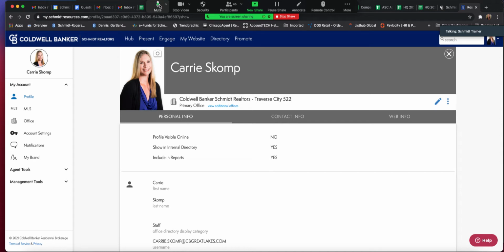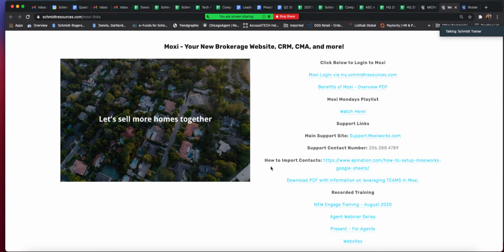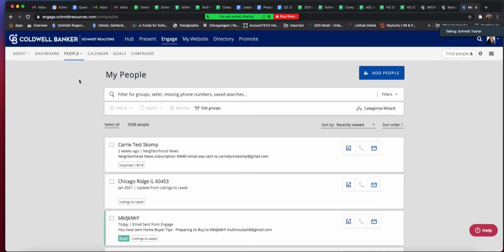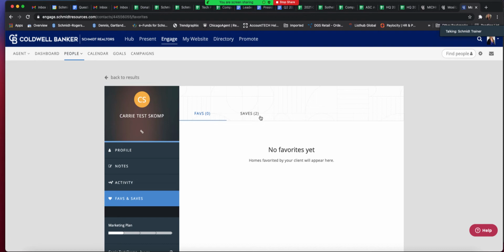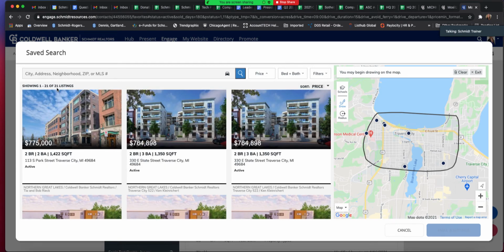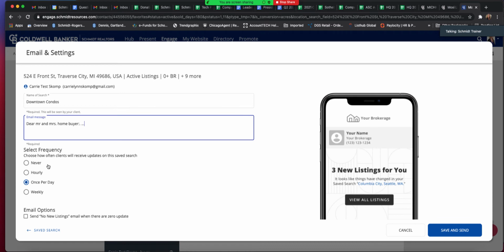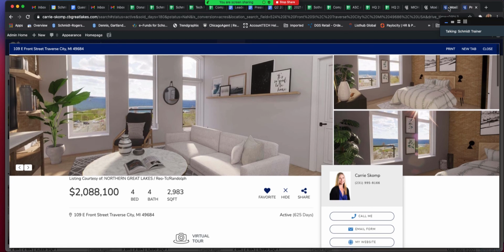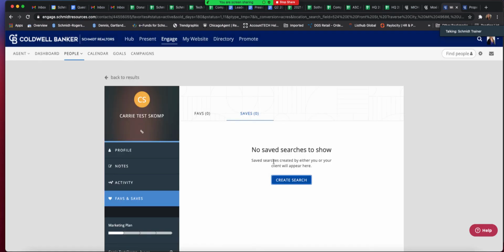MoxiMonday 4-19-2021 - Favs & Saves